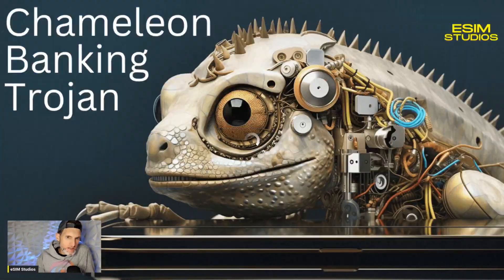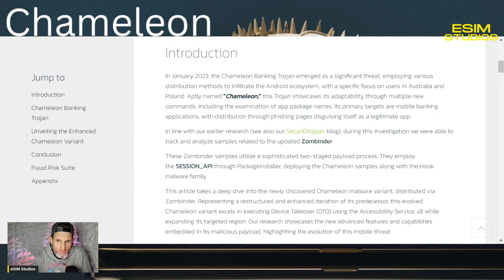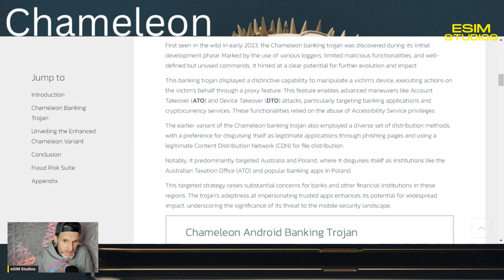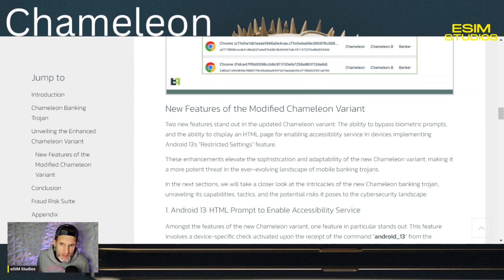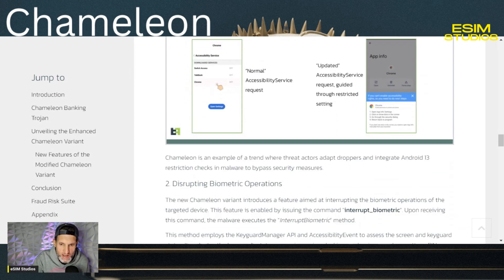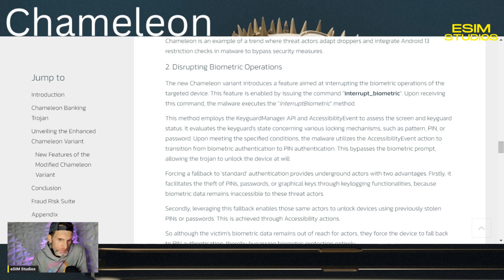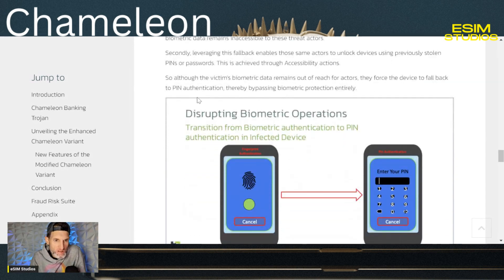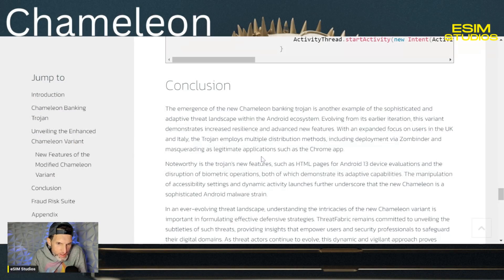New Android Chameleon Banking Trojan Malware Can Bypass Any Biometric Authentication Virus Money APK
DESCRIPTION ⬇️

Android Banking Trojan Chameleon can now bypass any Biometric Authentication.

 The variant of the Chameleon banking trojan employs a diverse set of distribution methods, with a preference for disguising itself as legitimate applications through phishing pages and using a legitimate Content Distribution Network (CDN) for file distribution.

 This banking trojan displayed a distinctive capability to manipulate a victim's device, executing actions on the victim's behalf through a proxy feature. This feature enables advanced maneuvers like Account Takeover (ATO) and Device Takeover (DTO) attacks, particularly targeting banking applications and cryptocurrency services.

 This targeted strategy raises substantial concerns for banks and other financial institutions in these regions. The trojan's adeptness at impersonating trusted apps enhances its potential for widespread impact, underscoring the significance of its threat to the mobile security landscape.

 Notably, it predominantly targeted Australia and Poland, where it disguises itself as institutions like the Australian Taxation Office (ATO) and popular banking apps in Poland.